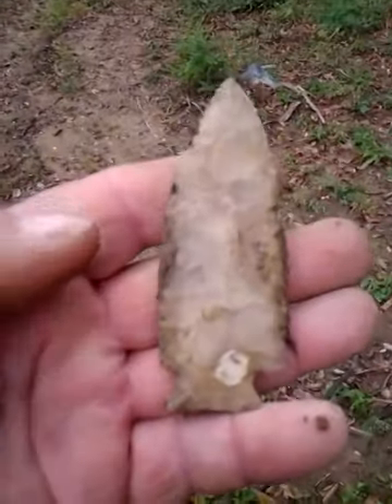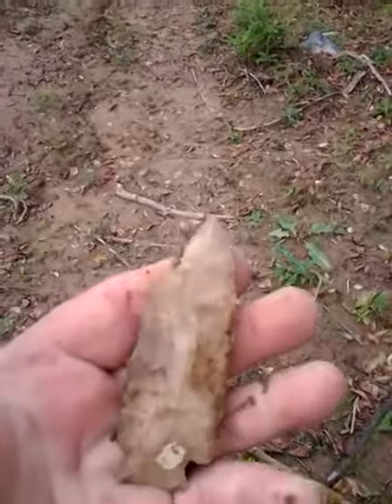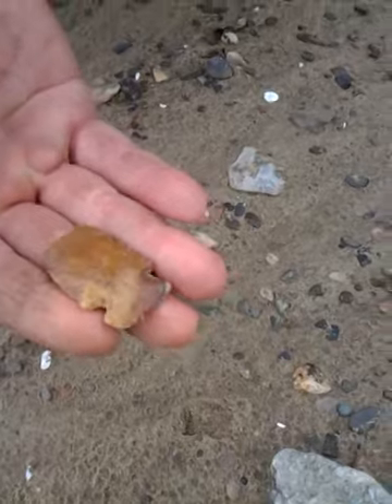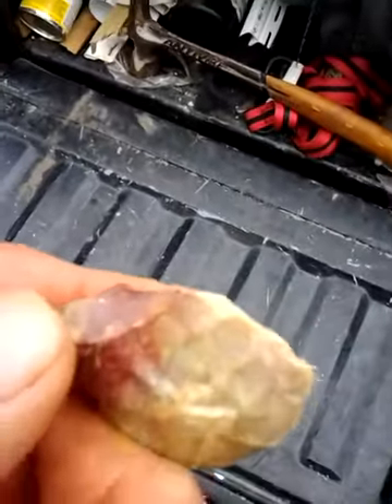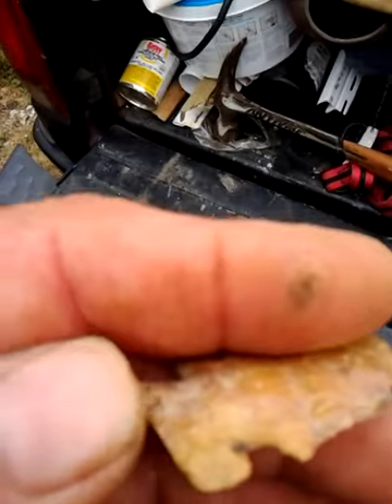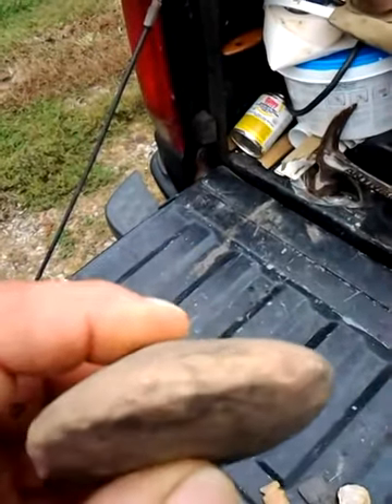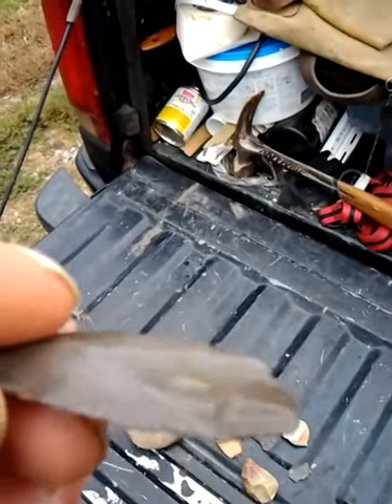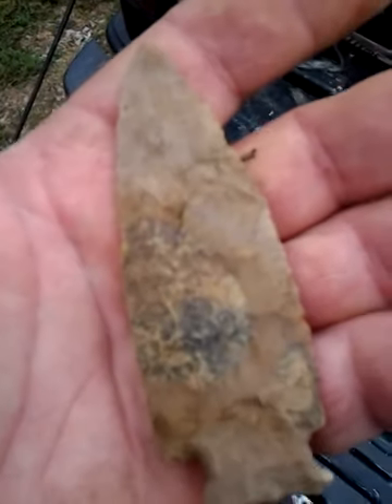Strollin the river with Kenny 10-9-14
Kenny and I got to the river for a couple of hours between work after all the rain we've had lately to see if Crazyflint and Pink left us anything and I sure am glad !